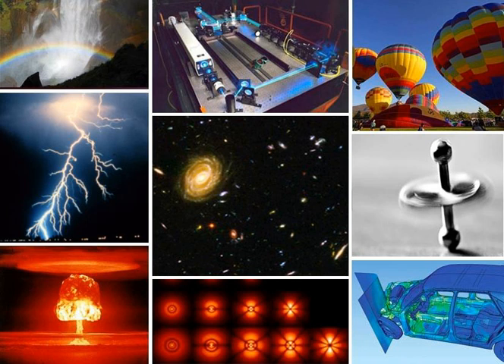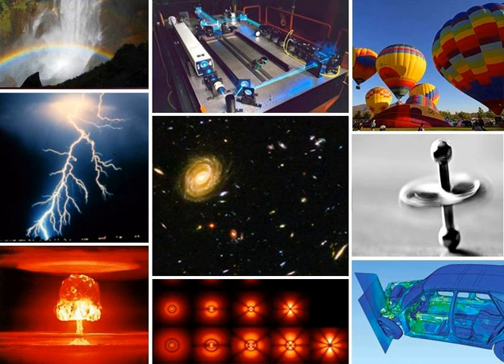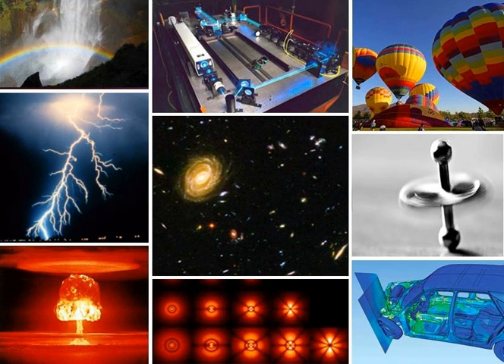Physics | Wikipedia audio article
00:01:42 1 History
00:01:51 1.1 Ancient astronomy
00:03:13 1.2 Natural philosophy
00:03:56 1.3 Physics in the medieval European and Islamic world
00:08:22 1.4 Classical physics
00:09:59 1.5 Modern physics
00:11:47 2 Philosophy
00:13:41 3 Core theories
00:14:54 3.1 Classical physics
00:17:08 3.2 Modern physics
00:18:53 3.3 Difference between classical and modern physics
00:20:20 4 Relation to other fields
00:20:30 4.1 Prerequisites
00:23:27 4.2 Application and influence
00:25:36 5 Research
00:25:45 5.1 Scientific method
00:26:34 5.2 Theory and experiment
00:28:29 5.3 Scope and aims
00:30:26 5.4 Research fields
00:31:24 5.4.1 Nuclear and particle physics
00:33:12 5.4.2 Atomic, molecular, and optical physics
00:34:43 5.4.3 Condensed matter physics
00:36:18 5.4.4 Astrophysics
00:39:19 6 Current research
00:42:22 7 See also

- Socrates

SUMMARY
Physics (from Ancient Greek: φυσική (ἐπιστήμη), translit. physikḗ (epistḗmē), lit. 'knowledge of nature', from φύσις phýsis "nature") is the natural science that studies matter and its motion and behavior through space and time and that studies the related entities of energy and force. Physics is one of the most fundamental scientific disciplines, and its main goal is to understand how the universe behaves.Physics is one of the oldest academic disciplines and, through its inclusion of astronomy, perhaps the oldest. Over the last two millennia, physics, chemistry, biology, and certain branches of mathematics were a part of natural philosophy, but during the scientific revolution in the 17th century, these natural sciences emerged as unique research endeavors in their own right. Physics intersects with many interdisciplinary areas of research, such as biophysics and quantum chemistry, and the boundaries of physics are not rigidly defined. New ideas in physics often explain the fundamental mechanisms studied by other sciences and suggest new avenues of research in academic disciplines such as mathematics and philosophy.
Advances in physics often enable advances in new technologies. For example, advances in the understanding of electromagnetism and nuclear physics led directly to the development of new products that have dramatically transformed modern-day society, such as television, computers, domestic appliances, and nuclear weapons; advances in thermodynamics led to the development of industrialization; and advances in mechanics inspired the development of calculus.